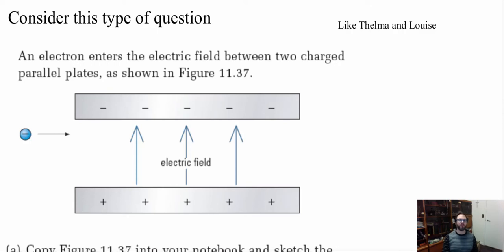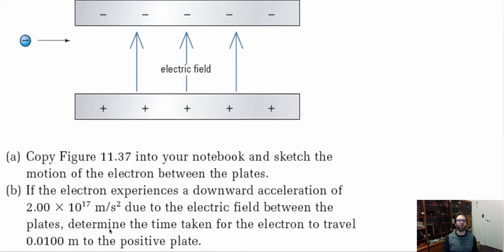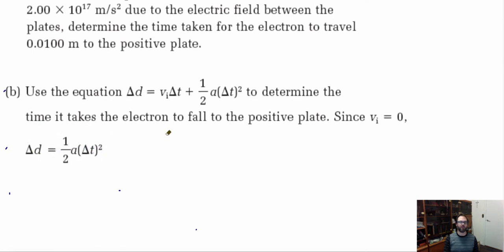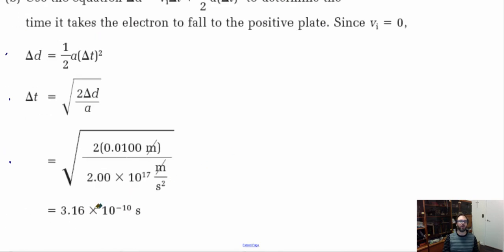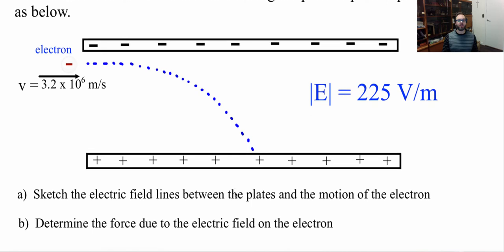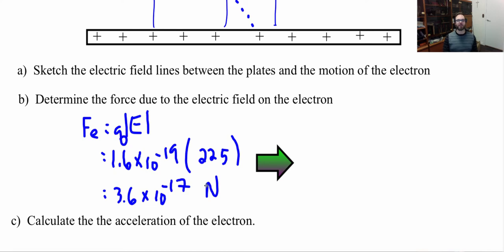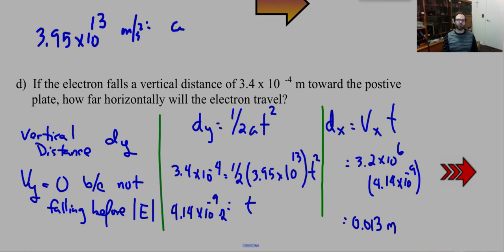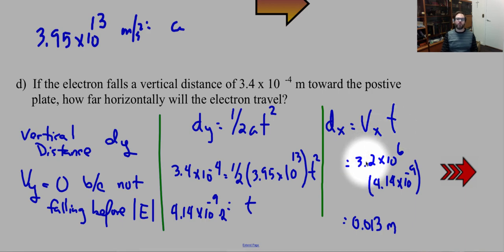Physics 30 Electrical Interactions Pt 2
Examples of a charged particle traveling between 2 parallel plates.